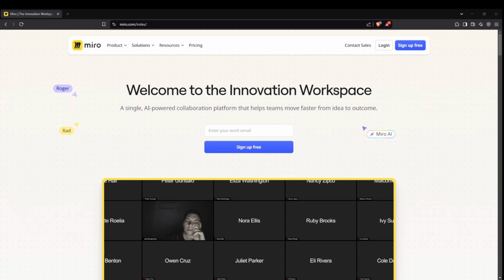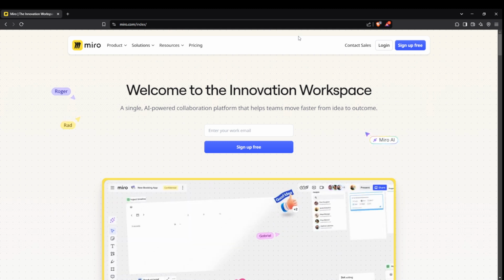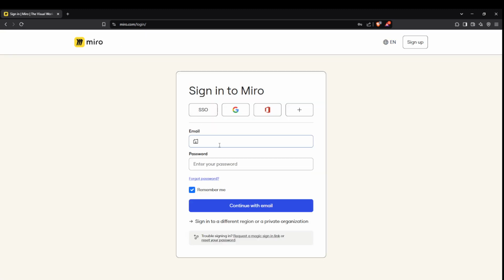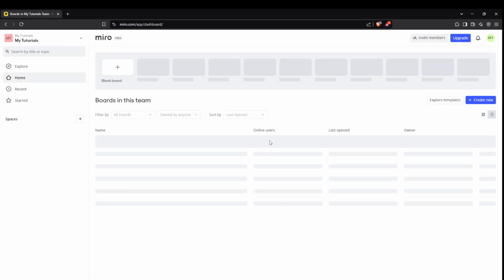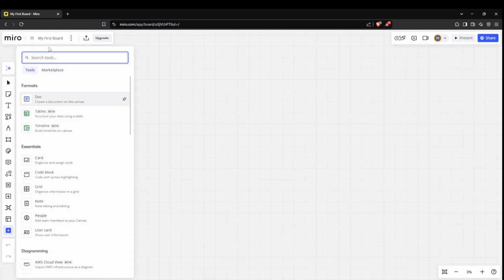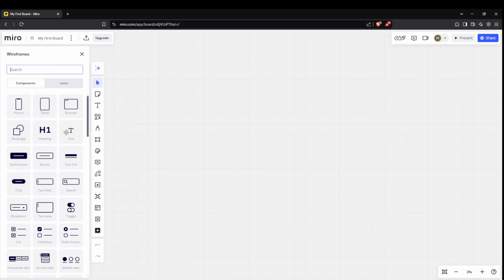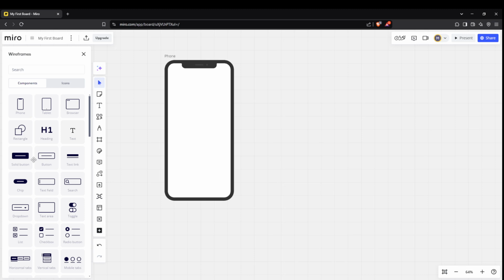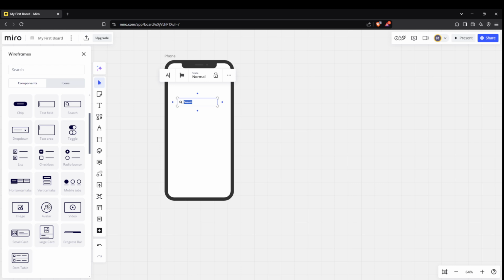Wireframes in Miro [2025 Full Guide]